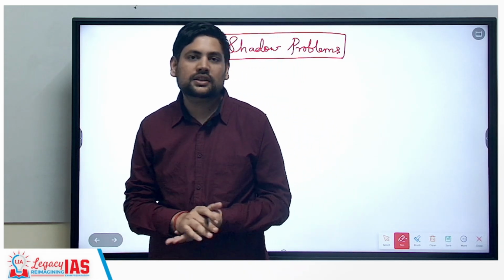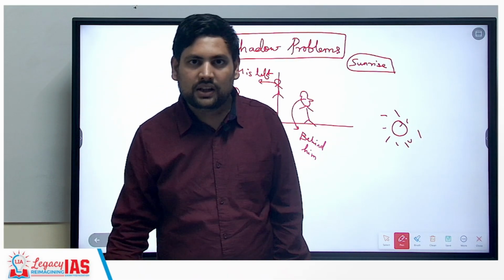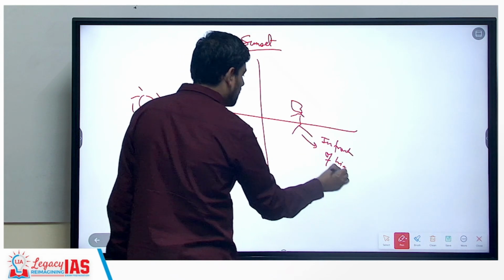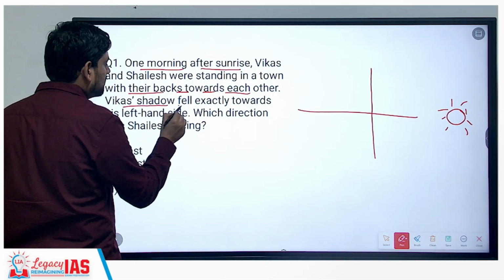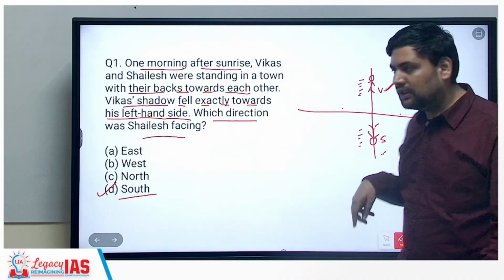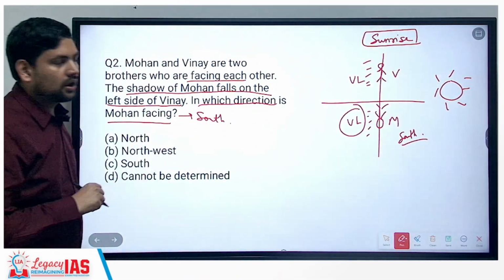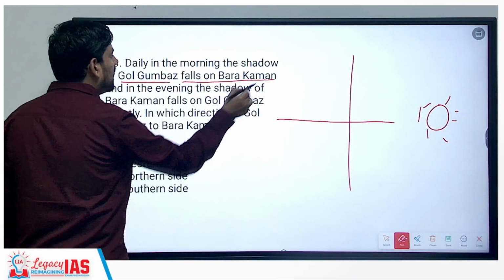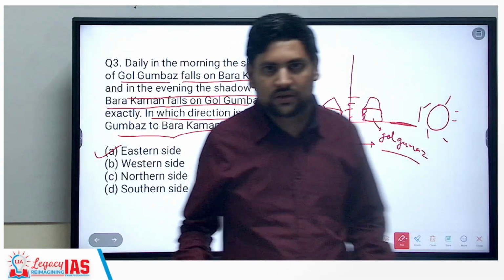Direction Sense: Shadow Problem Based Questions & Tricks I CSAT For UPSC Prelims 2026 I Legacy IAS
In this dedicated CSAT session, Prakhar Sir from Legacy IAS Academy simplifies one of the most commonly misunderstood topics in Direction Sense — Shadow-Based Problems.
These questions require understanding the position of the sun, shadow direction, and orientation of objects/people to determine the correct direction.
This one-shot lecture covers concepts + tricks + practice questions to help you solve Shadow Problems in seconds in the UPSC Prelims CSAT Paper.